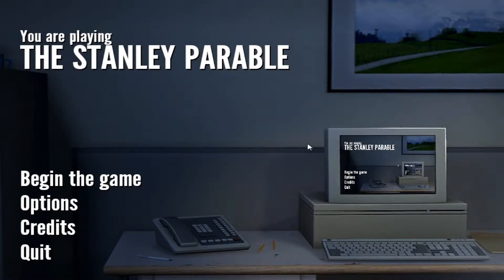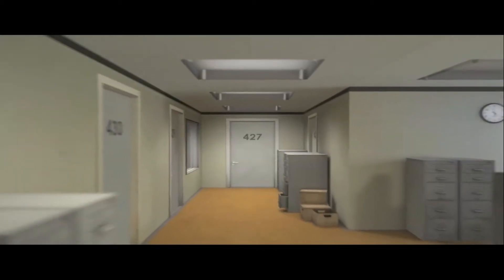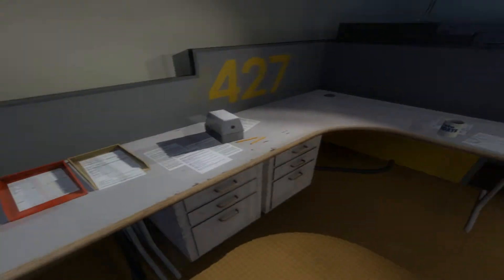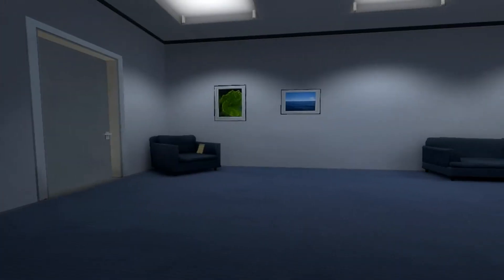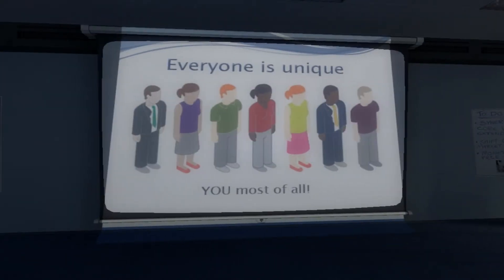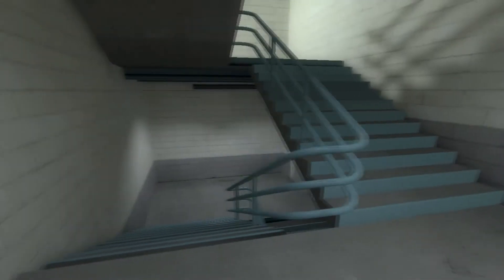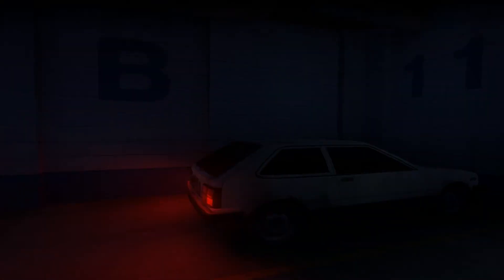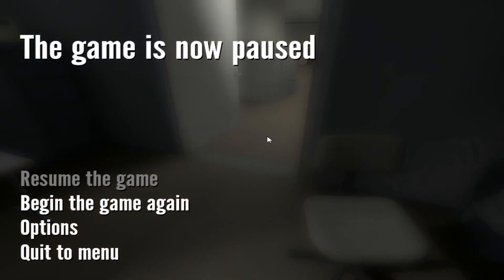EnigmaKaze: The Stanley Parable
New format attempt, tell me what ya think.